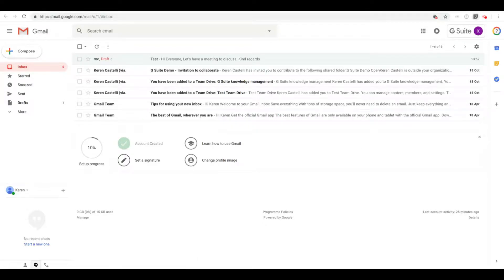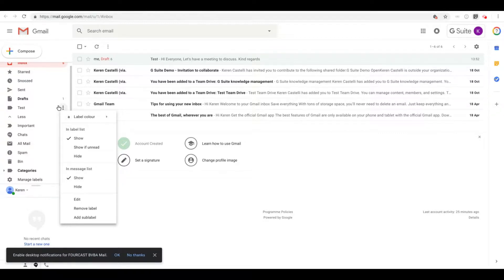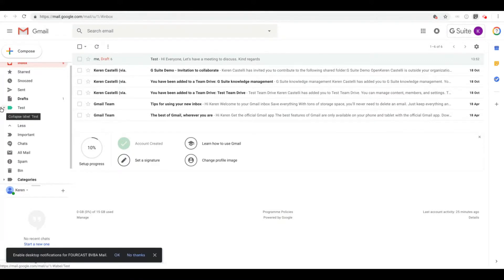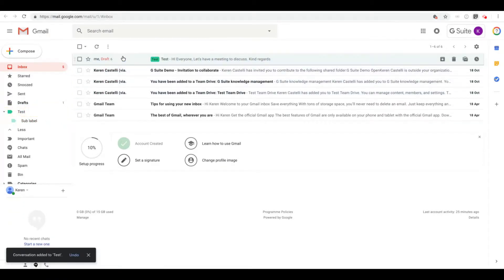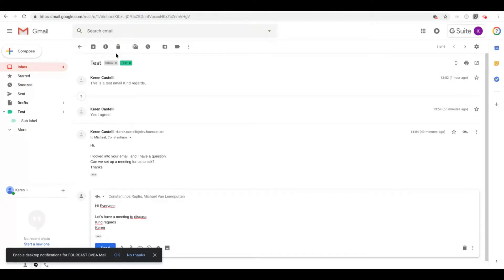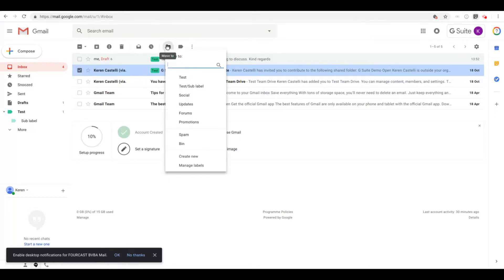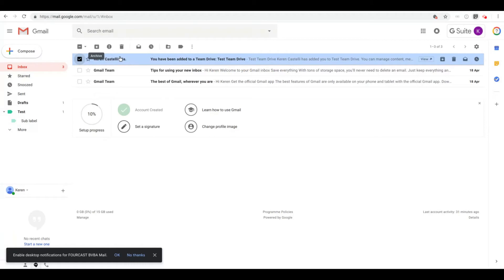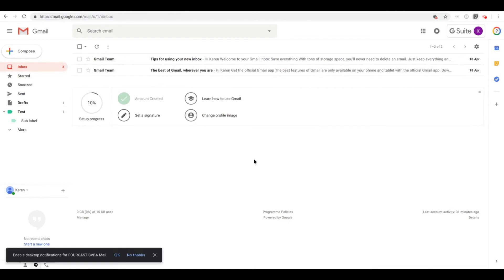Labels in Gmail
Learn how to create labels and apply these to your mails in Gmail. You can create labels that store emails. We'll show you how to add as many labels as you want to an email in this ste-by-step guide.

Note: Labels are different from folders.